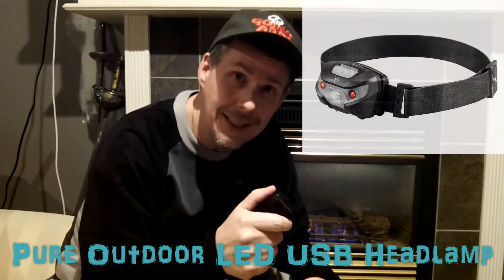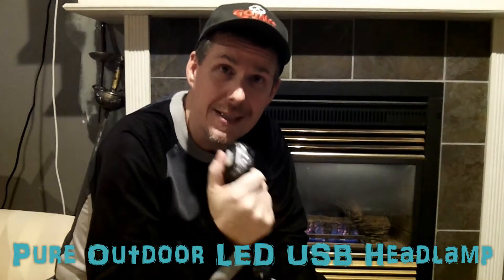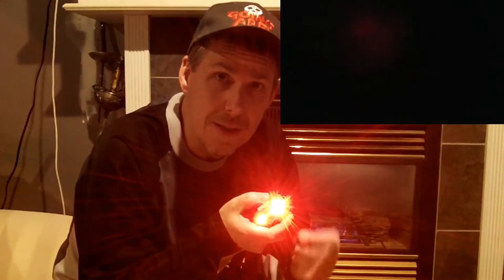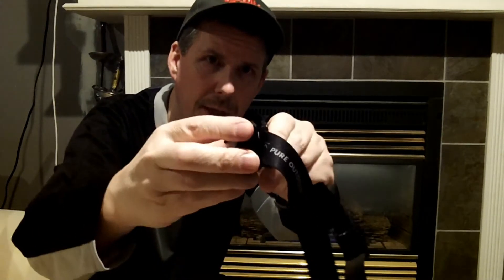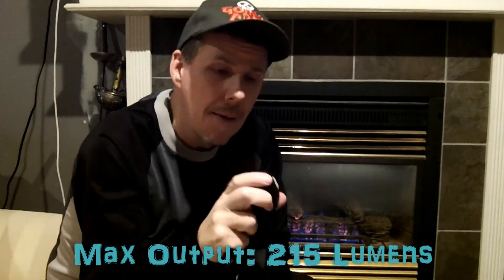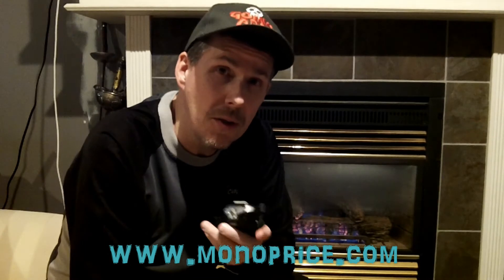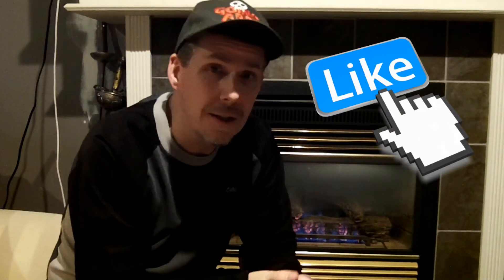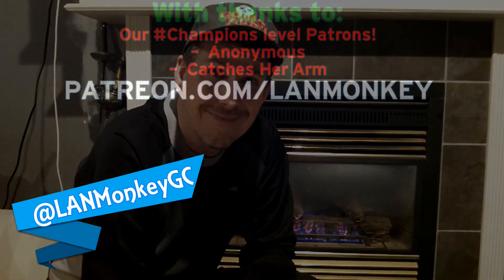Field Tested - Pure Outdoor LED USB Headlamp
WARNING - video contains bright flashing lights during testing.
Welcome to another episode of Field Tested - we want to show you a key part of our standard carry for any hike or adventure - the Pure Outdoor LED USB headlamp.
Weighing in at only 63g this USB charged little pack of awesome has been in our pack on our my head for over 2 years with full reliability. Check out the video to the end for all the stats, a true field test, and where to get one yourself!

Supplemental to the LANMonkey blog (LANMonkey.blogspot.com) here's video clips sharing adventures in geocaching from British Columbia, Canada.